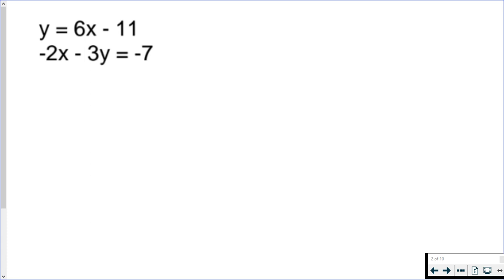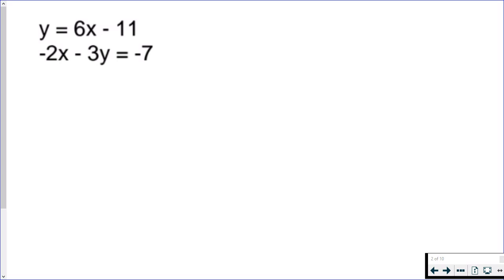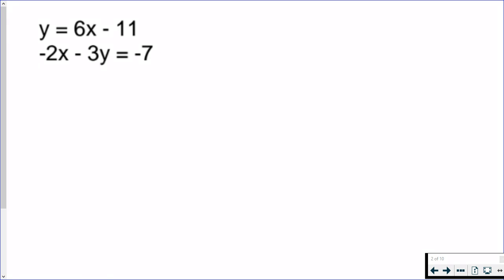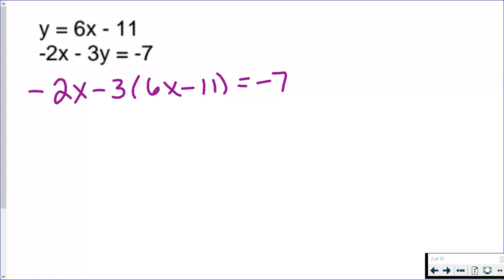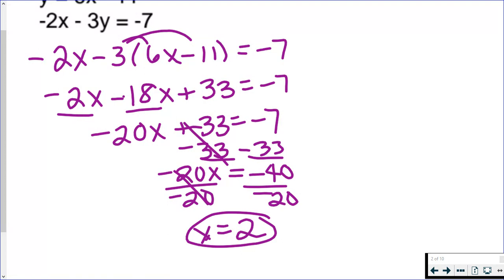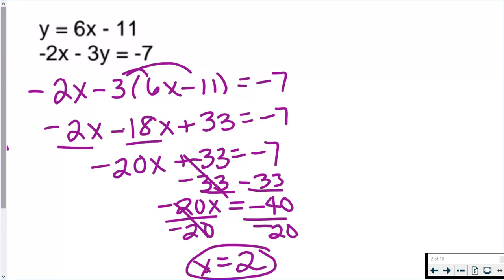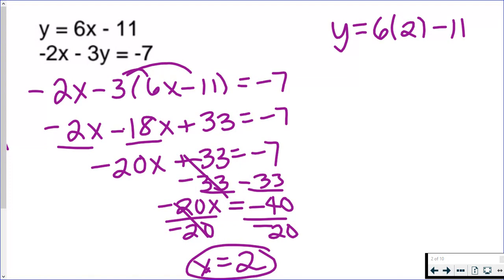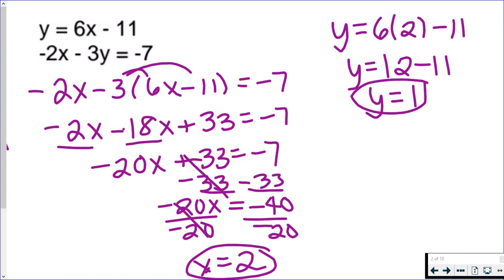System of Equations - Substitution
Solving a system using substitution